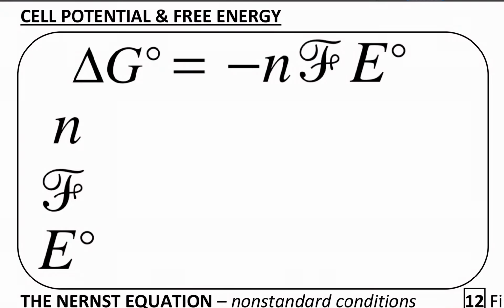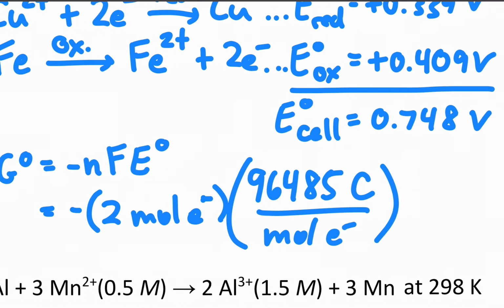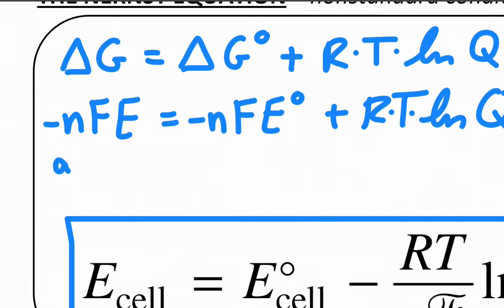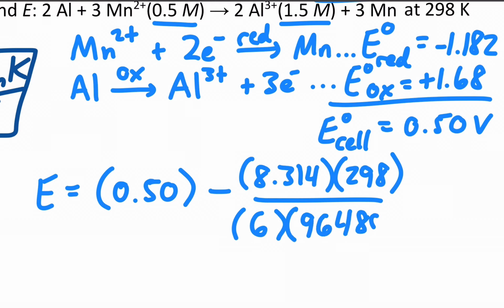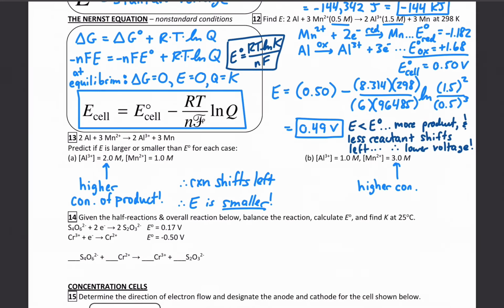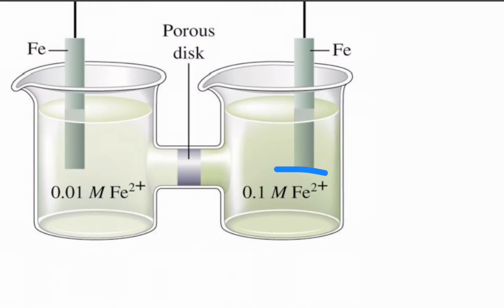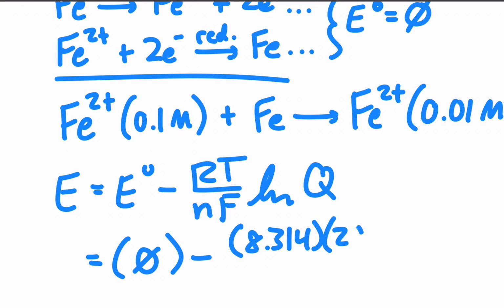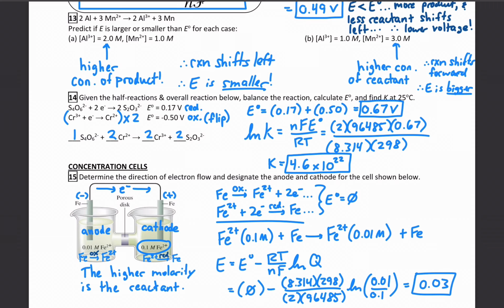AP chem 13.2 - nonstandard potential